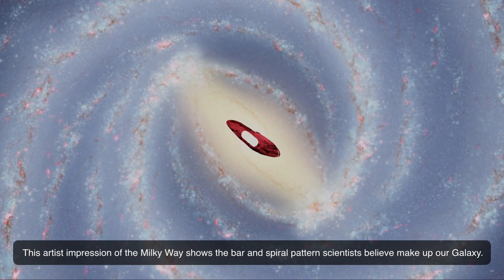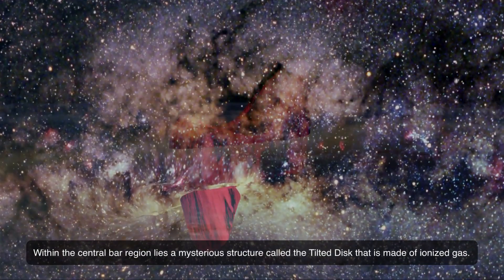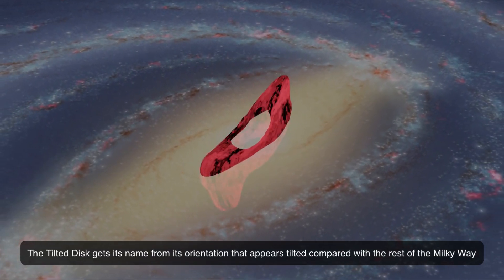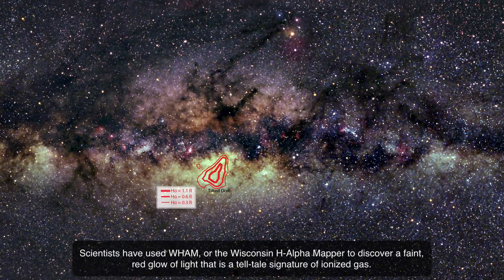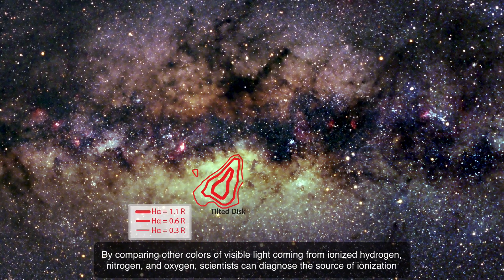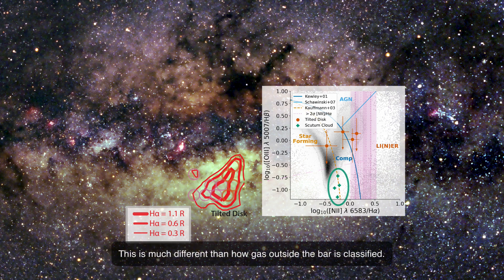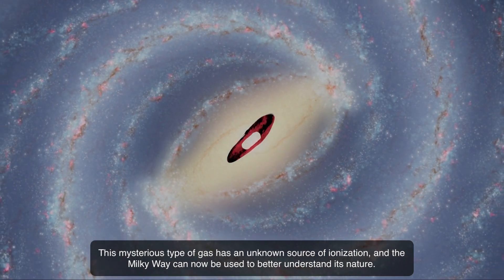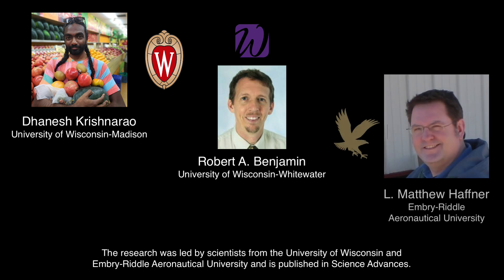Understanding the Milky Way’s ‘Tilted Disk’ | Embry-Riddle Aeronautical University (ERAU)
Discovery of Diffuse Optical Emission Lines from the Inner Galaxy: Evidence for LI(N)ER-like Gas.

Animation: Dhanesh Krishnarao (“DK”), University of Wisconsin-Madison (graduate student of Embry-Riddle faculty member L. Matthew Haffner)